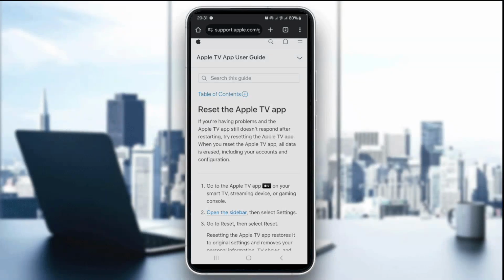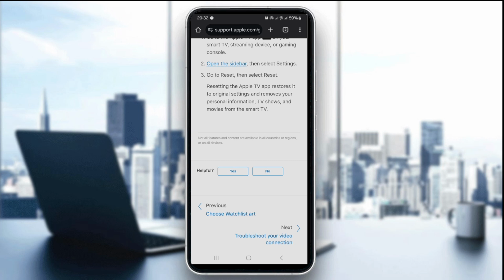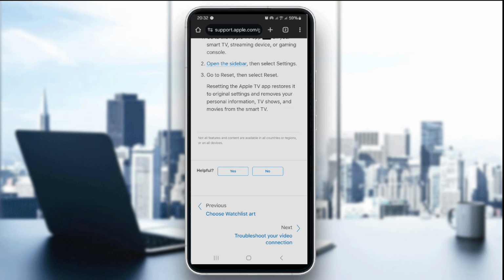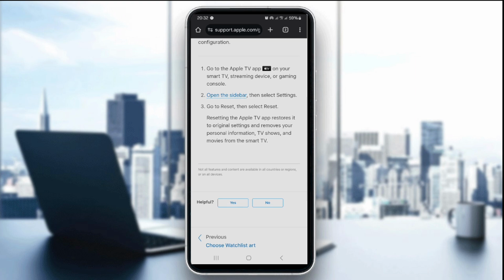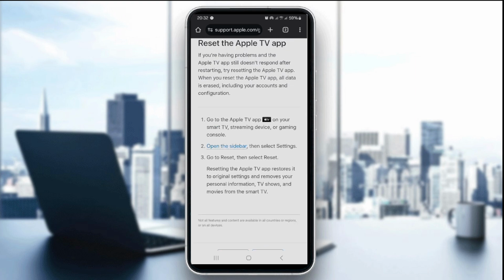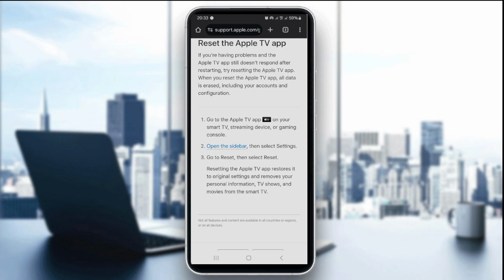How To Fix Apple TV+ App Frozen Stuck Issue in 2025! Tutorial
Today we talk about fix apple tv+ app frozen stuck issue,apple tv+ app frozen,apple tv+,apple tv plus